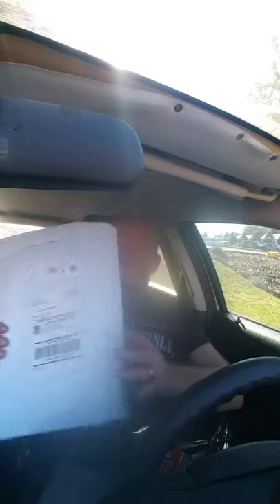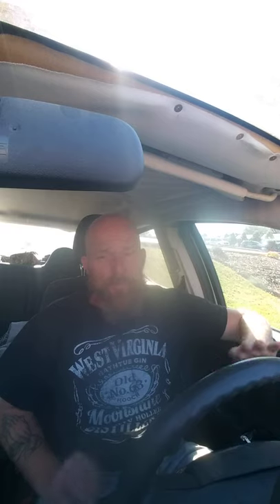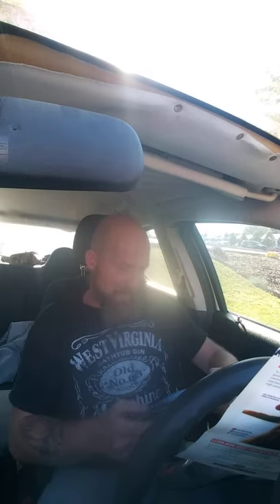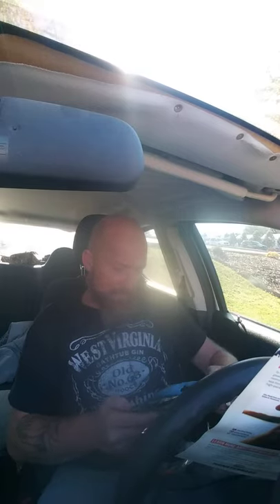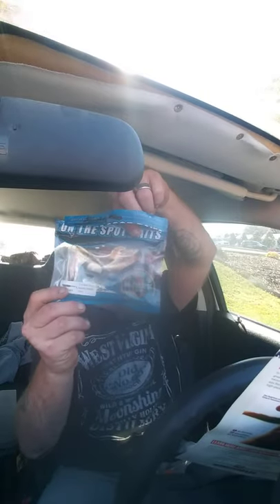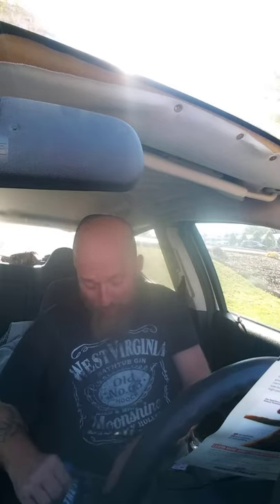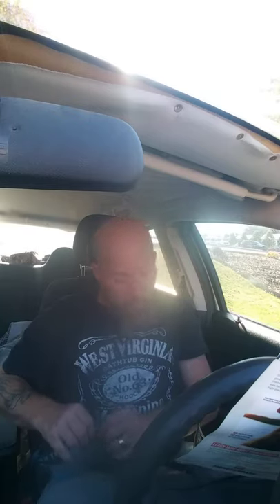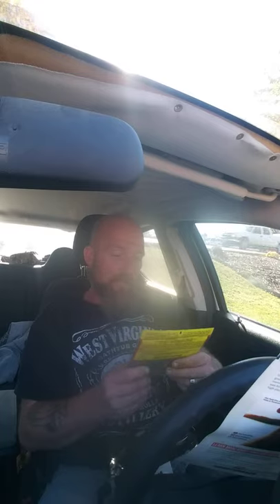Monster Bass Monthly Subscription!! Monster Bass#fishing#Baits#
First Monster Bass subscription came, and I was pleased with it.